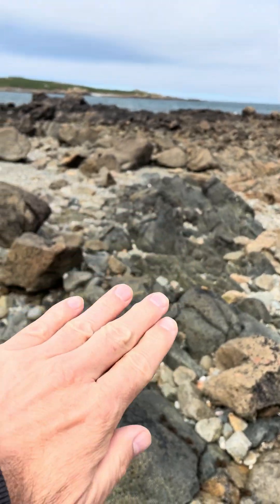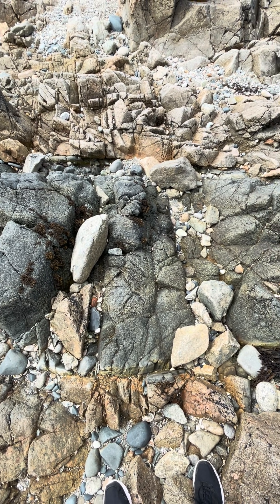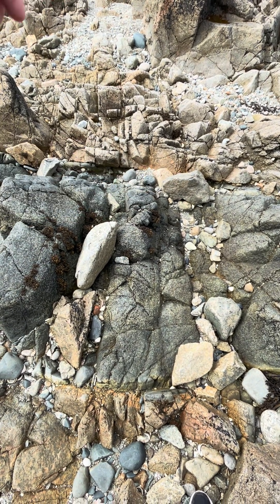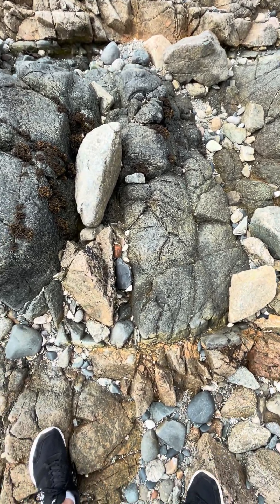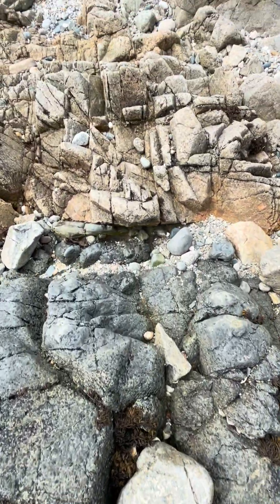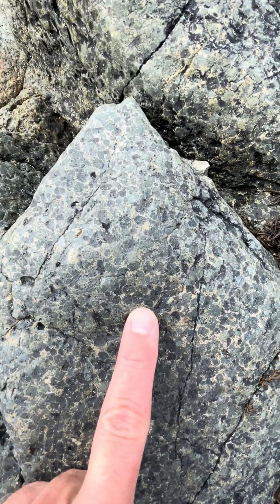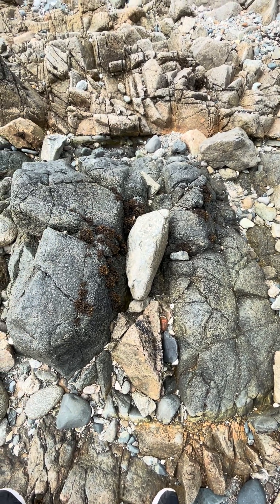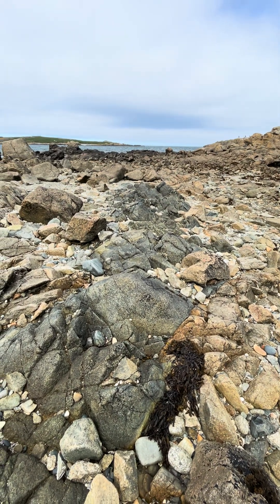Dolerite dyke cutting granite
The cross-cutting relationship of the dolerite dyke across the 646 million year old L’Eree Granite is very clear to see and understand.

Watch our video to see the process of how dykes form 👍🏻